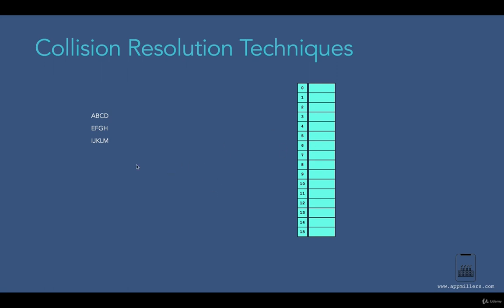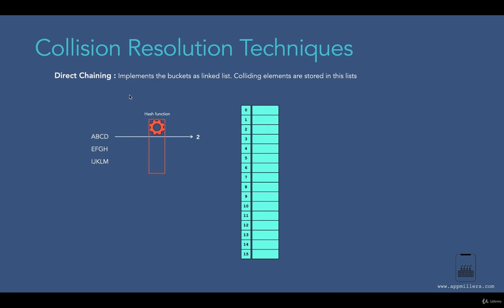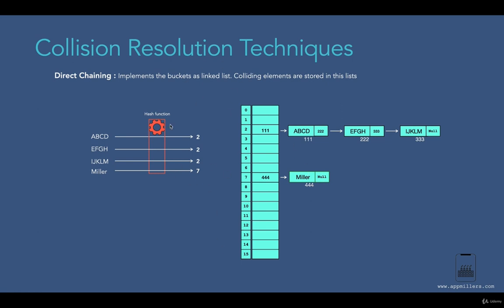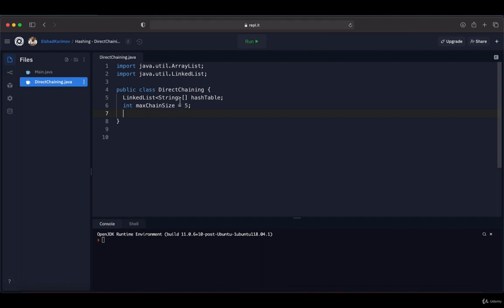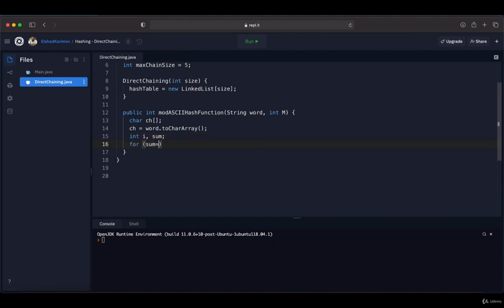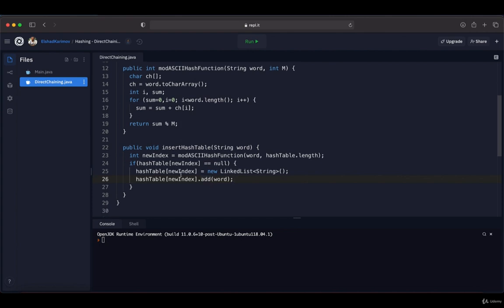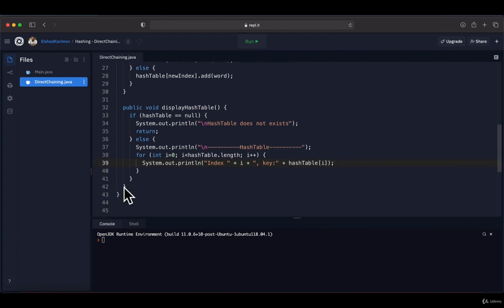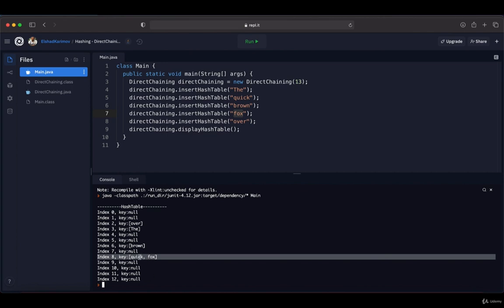004 Types of Collision Resolution Techniques Direct Chaining Insert